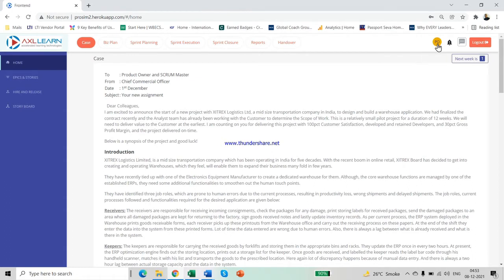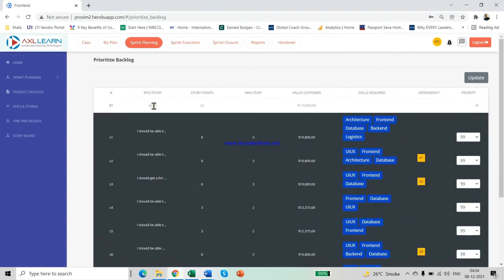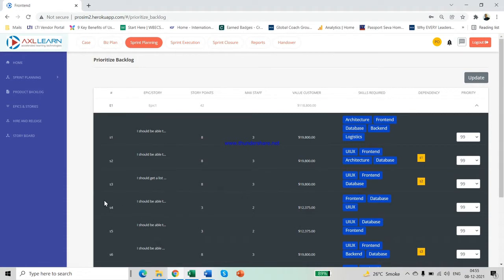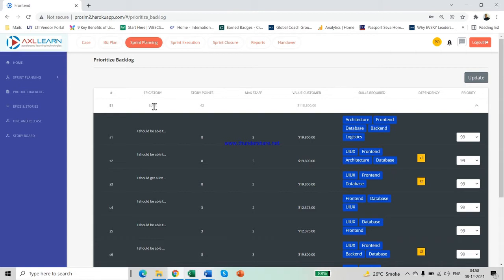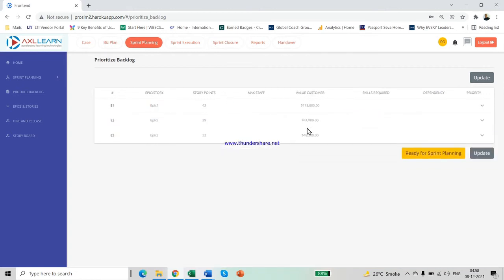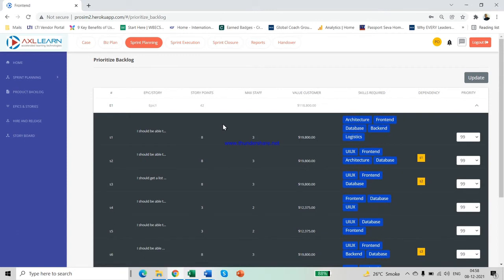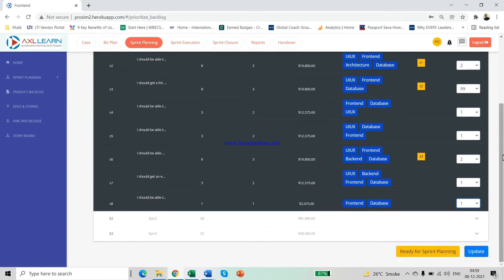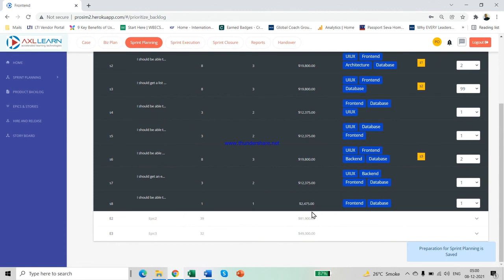Topic 4 - How to prioritize Product Backlog in the Agile Simulator